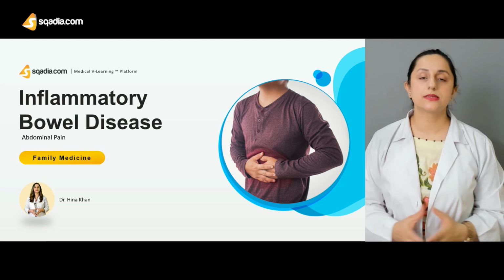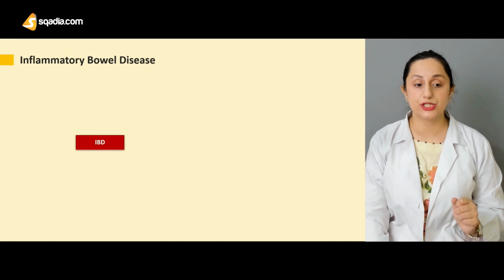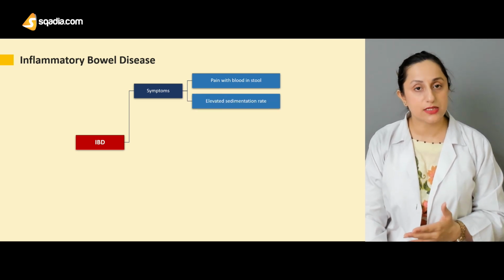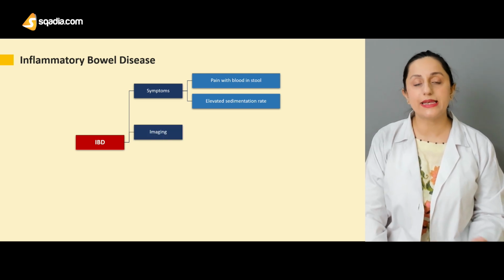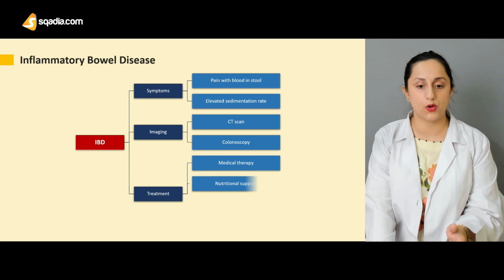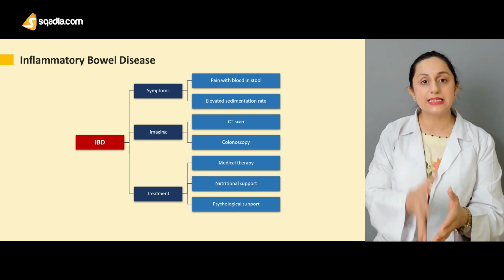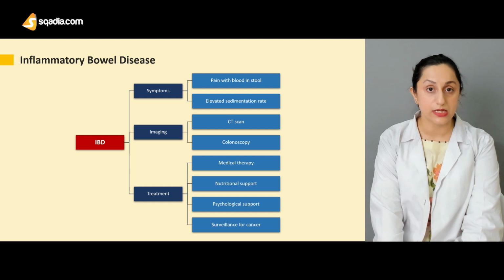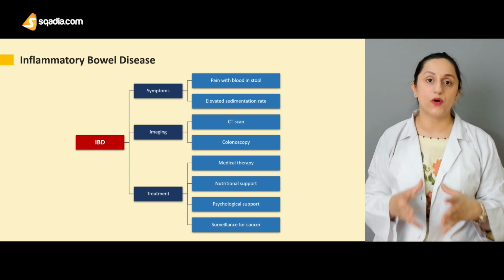Abdominal Pain | Inflammatory Bowel Disease | Medicine Lectures | Medical Student | V-Learning™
Abdominal pain is a common medical condition that can cause 🩹 discomfort and 🤕 pain. It can range from mild to severe and can be caused by various factors, such as digestive issues, infections, inflammation, or trauma.

▬ 📃 Abdominal Pain Causes ▬▬▬▬▬▬▬▬▬▬
👉 Causes of abdominal pain can vary and include:

🍔 Diet and lifestyle factors 🦠 Infections such as viral, bacterial, or parasitic infections 👾 Inflammatory bowel disease or other chronic inflammatory conditions 🤢 Food intolerances and allergies 🥴 Stress and anxiety 🍾 Alcohol or drug abuse 🤕 Trauma or injury 💊 Side effects of medication 🤢 Gallbladder or liver disease 🩸 Vascular disorders 🔪 Gastrointestinal obstructions or perforations 💩 constipation or diarrhea 🧐 Unexplained causes

👉 Abdominal Pain - Patient History
During the patient's history, healthcare professionals will ask the patient about their symptoms, including:

🤕 Location of pain 🕰️ Duration of pain 🌡️ Pain intensity 💩 Bowel movements 🤢 nausea and vomiting 🥴 Eating habits 💉 Medical history 🧬 Family medical history 👩‍👦‍👦 Social habits such as smoking, drinking, or drug use.

👉 Abdominal Pain - Physical Examination
In the physical examination, healthcare professionals will perform the following:

🤚 Palpation of the abdomen to assess for tenderness and distension 👀 Observation of the patient's posture and behavior 👂 Listening to bowel sounds with a stethoscope 👅 Checking for signs of dehydration or malnutrition

👉 Abdominal Pain - Diagnostic Testing
Diagnostic testing may include:

🩺 Blood tests to assess for infections, inflammation, or other abnormalities 👀 Imaging tests such as X-rays, CT scans, or ultrasound to assess for structural abnormalities or obstructions 👅 Stool tests to assess for infections, inflammation, or other abnormalities 🩸 Endoscopy or colonoscopy to visualize the inside of the digestive tract 🧪 Biopsy to collect tissue samples for further analysis.

▬ 📜 Classification of Abdominal Pain ▬▬▬▬▬▬▬▬▬▬
👉 Dyspepsia
🥴 Dyspepsia, also known as indigestion, is a common condition that causes discomfort and pain in the upper abdomen. It can be caused by various factors such as overeating, stress, or certain medications. Symptoms include bloating, nausea, and a feeling of fullness after meals.

🔥 Peptic ulcer disease is a condition where sores develop on the lining of the stomach or small intestine. It can be caused by an infection with the bacterium H. pylori or long-term use of non-steroidal anti-inflammatory drugs (NSAIDs). Symptoms include burning pain in the upper abdomen, nausea, and vomiting.

💦 Gastroesophageal reflux disease (GERD) is a condition where stomach acid flows back into the esophagus, causing heartburn and other symptoms. It can be caused by a weak lower esophageal sphincter, obesity, or pregnancy.

👉 Gallbladder and Pancreas Diseases
🤕 Gallbladder and pancreas diseases can cause abdominal pain. Gallbladder stones can cause a sharp pain in the upper right abdomen, while pancreatitis can cause a dull pain in the upper abdomen.

💩 Irritable bowel syndrome (IBS) is a chronic condition that affects the large intestine. Symptoms include cramping, bloating, and changes in bowel habits.

👉 Appendicitis
🦠 Appendicitis is a condition where the appendix becomes inflamed and filled with pus. Symptoms include a sharp pain in the lower right abdomen, nausea, and vomiting.

🌡️ Inflammatory bowel disease (IBD) is a chronic condition where the immune system attacks the digestive tract. Symptoms include abdominal pain, diarrhea, and weight loss.

👉 Diverticulitis
🌰 Diverticulitis is a condition where small pouches in the colon become inflamed or infected. Symptoms include abdominal pain, fever, and changes in bowel habits.

👉 Meckel Diverticulum
🤢 Meckel diverticulum is a condition where a pouch on the wall of the small intestine becomes inflamed or infected. Symptoms include abdominal pain, vomiting, and bloody stools.
👉 Abdominal Wall Pain
💪 Abdominal wall pain is a condition where the muscles and tissues of the abdominal wall become inflamed or injured. Symptoms include a dull, achy pain in the abdomen that worsens with movement.

👉 Gynecological Causes
👩‍⚕️ Gynecological causes of abdominal pain can include endometriosis, ovarian cysts, and pelvic inflammatory disease. Symptoms can include pain during intercourse, disorders of menstrual bleeding, and lower abdominal pain.